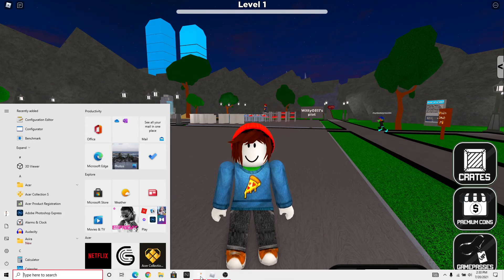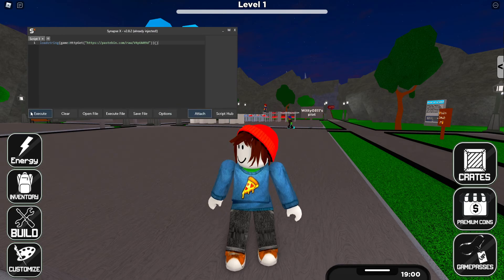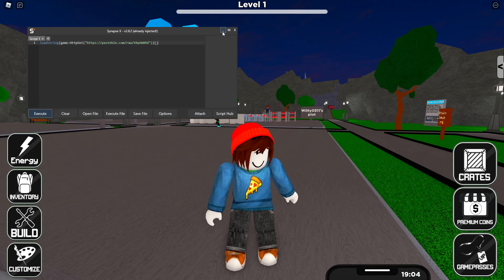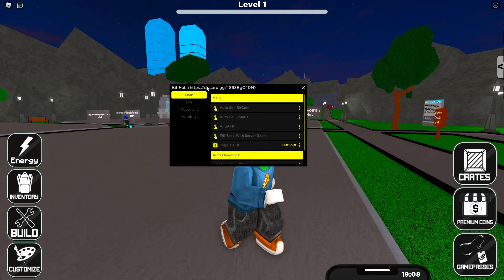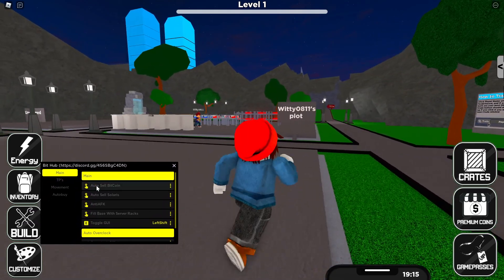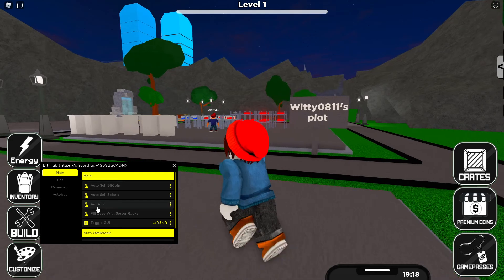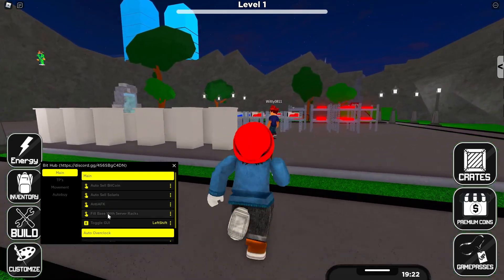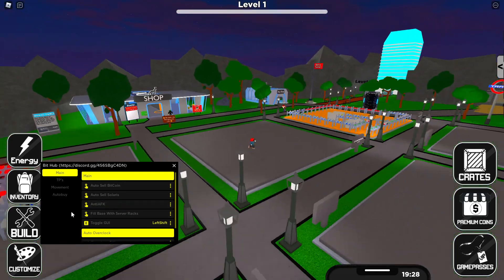Bitcoin Miner script and gui 2021